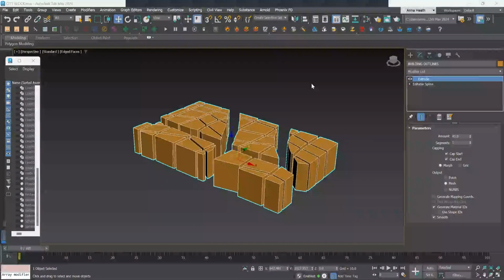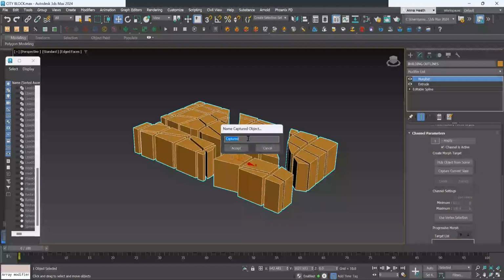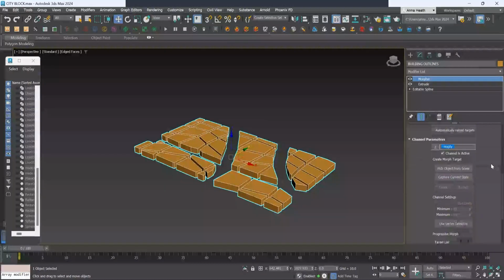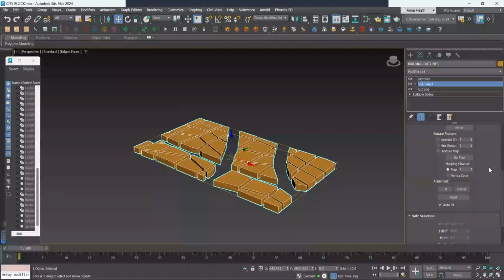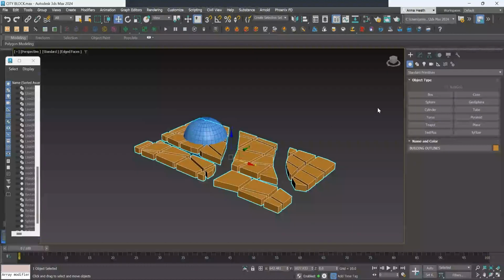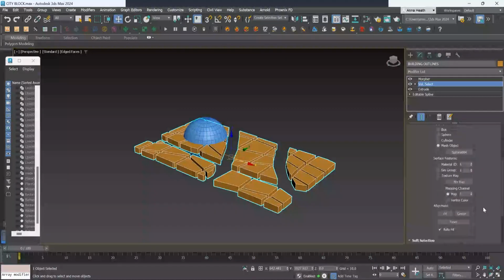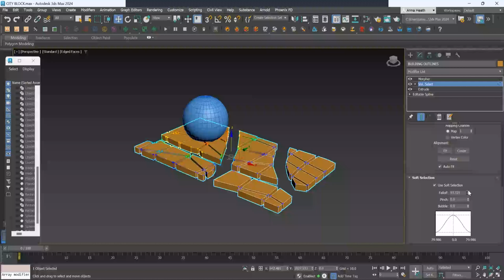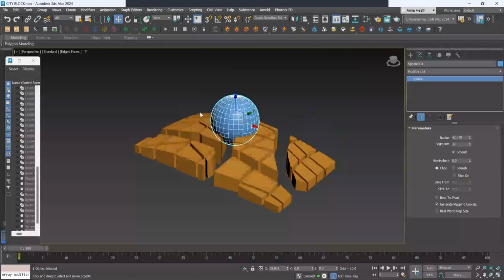3 OF 5 ADAPTABLE CITY BLOCK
Learn how to use the Morpher tool